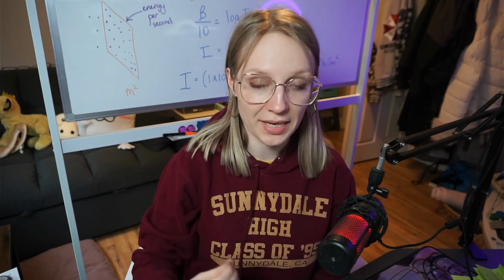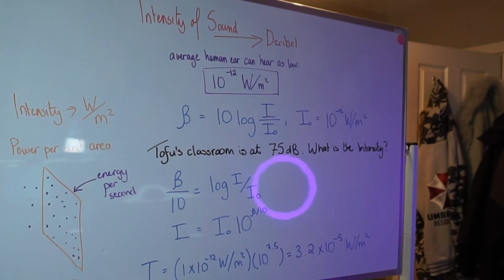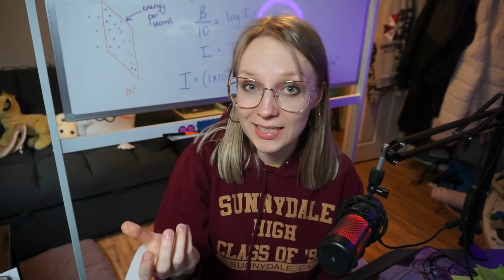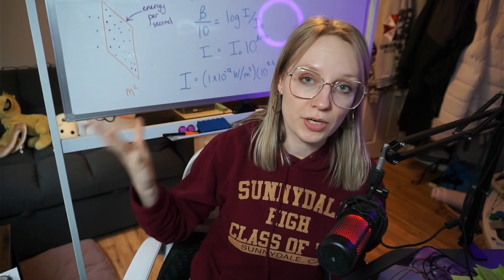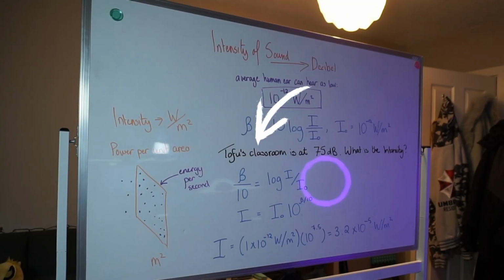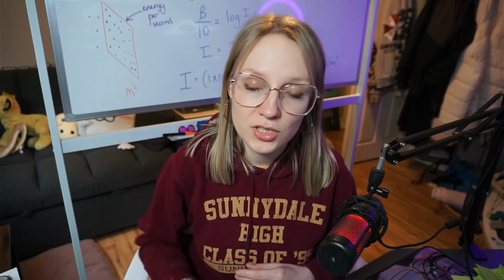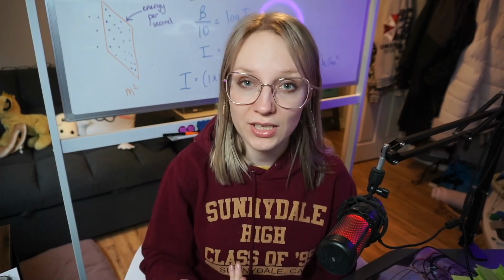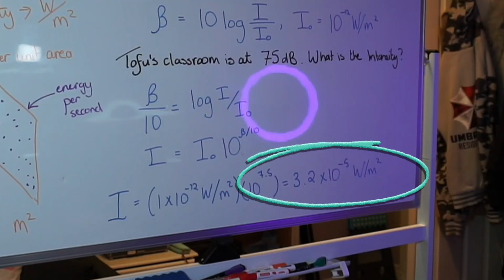Intensity of Sound; The Decibel Scale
A little video explaining the decibel scale! - And what it's handy to use it!

If you guys wanna follow me on other socials, I'm a full time lecturer and spare time play games and talk physics on twitch!